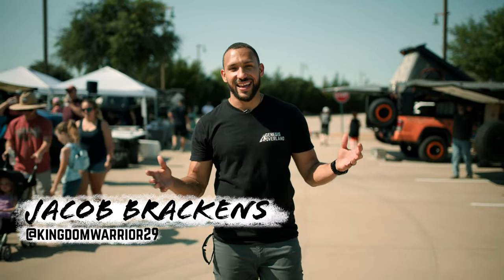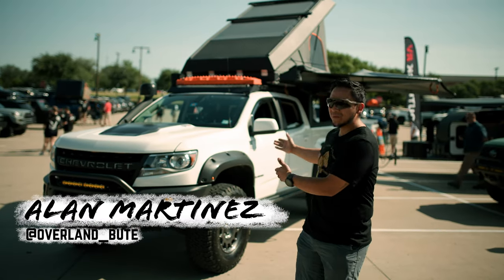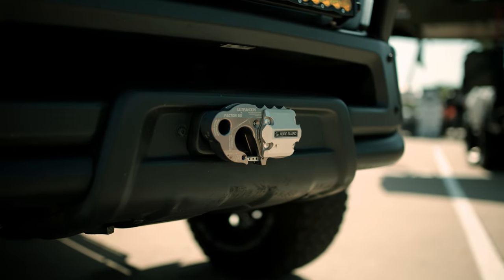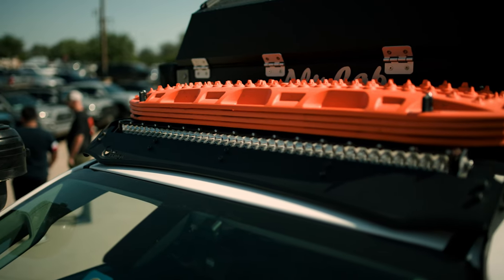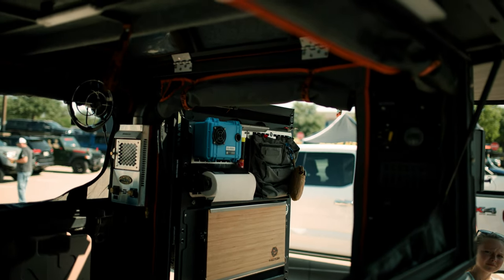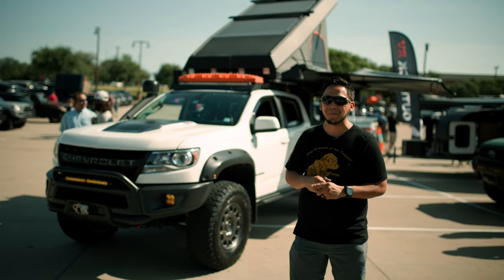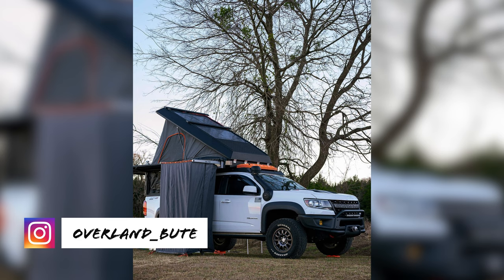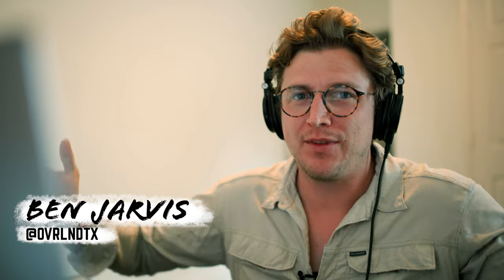G.O. RALLY - THE FIRST RIG HIGHLIGHT!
Recap of our May 2022 G.O. Rally and our very first rig walk around!

Rig Highlight

Alan Martinez
2020 Chevy ZR2 Bison

CHAPTERS

0:00 Intro
0:28 Rig Highlight - @Overland_Bute - Alan Martinez
2:40 Oops
3:11 Event highlights
3:53 Conclusion